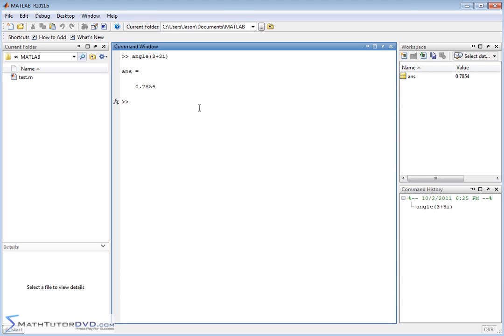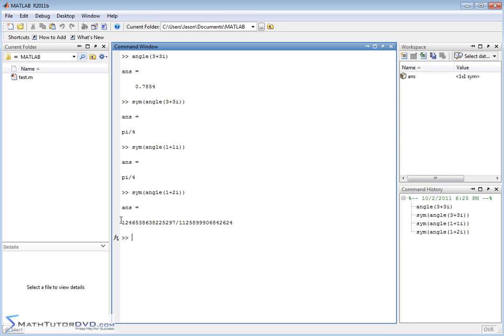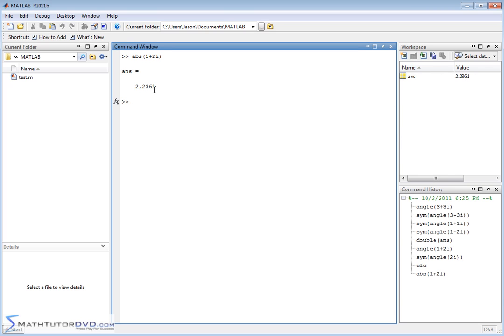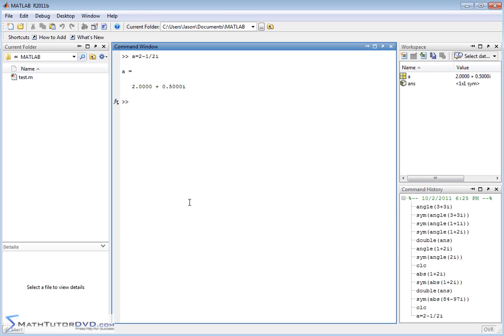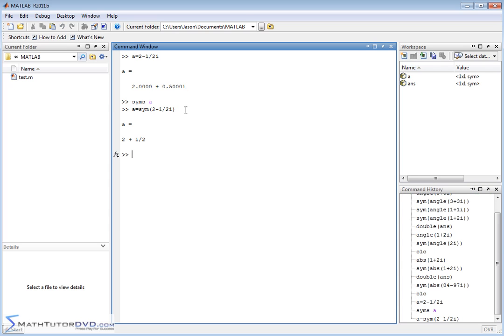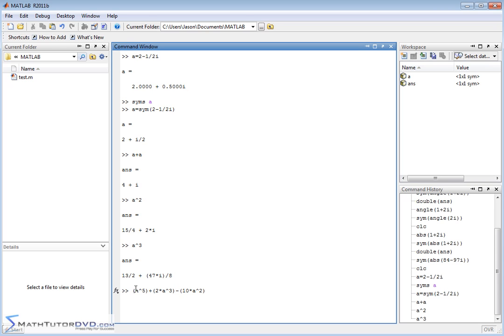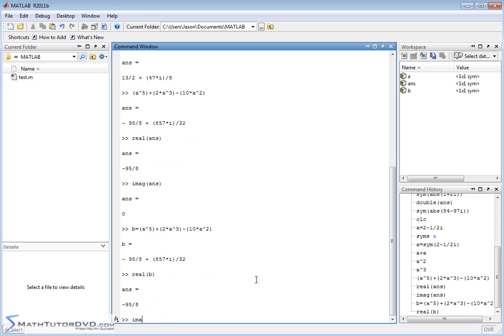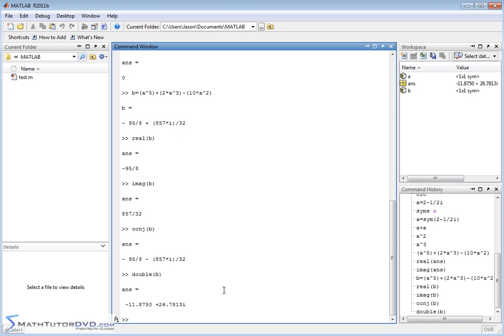22 Complex Numbers and the Symbolic Math Toolbox